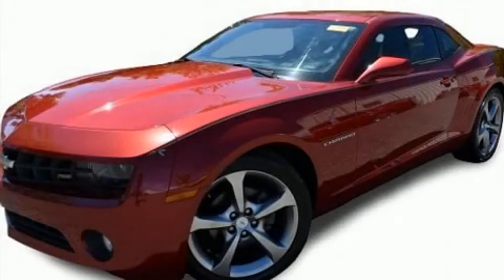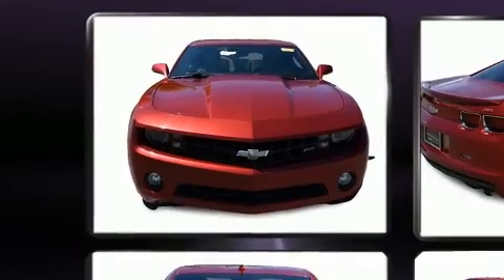2013 Chevrolet Camaro LT in Tallahassee, FL 32304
Experience driving perfection in the 2013 Chevrolet Camaro. This 2 door, 4 passenger coupe is still under 75,000 miles! Chevrolet made sure to keep road-handling and sportiness at the top of it's priority list. It features an automatic transmission, rear-wheel drive, and a refined 6 cylinder engine. Top features include front fog lights, a tachometer, variably intermittent wipers, power front seats, a trip computer, an outside temperature display, cruise control, and power windows. With side curtain airbags supplementing the rest of the safety network, you can be assured that you and your passengers will experience top-tier protection. We have the vehicle you've been searching for at a price you can afford. Stop by our dealership or give us a call for more information.